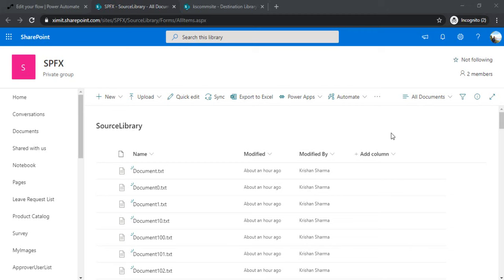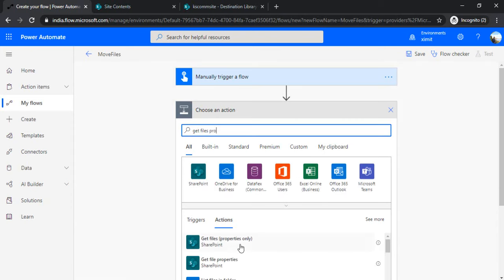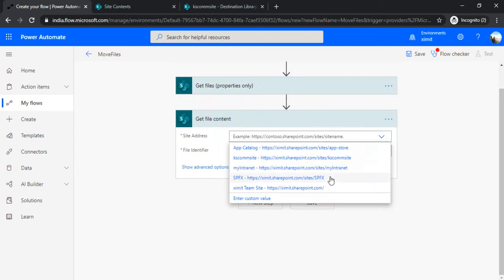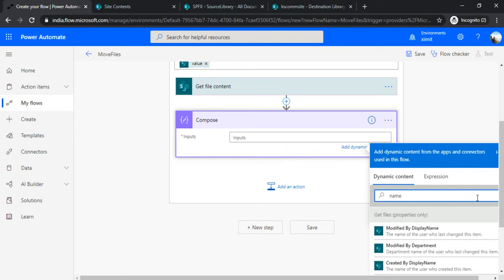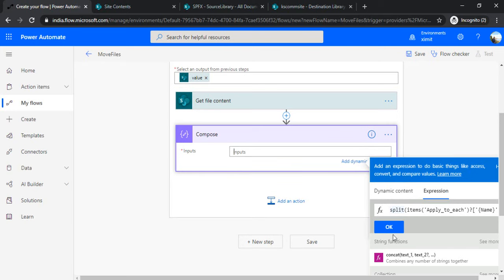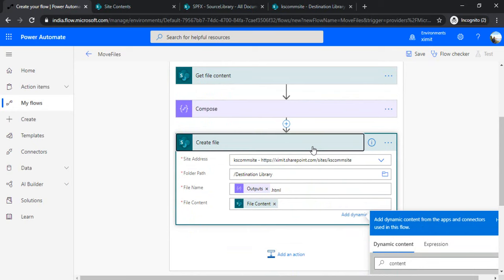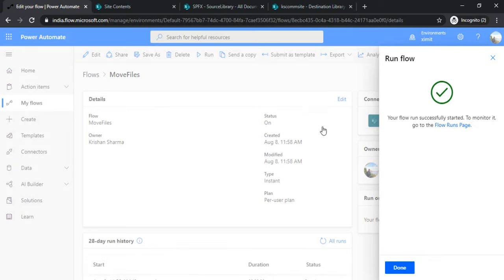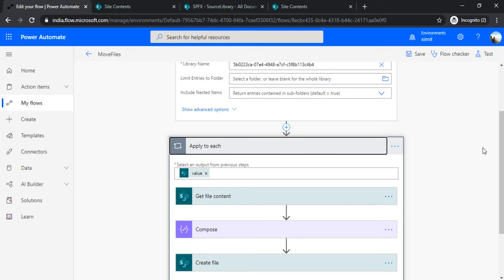PowerAutomate - Copy & Rename Files to new SharePoint library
This video explains you about copying/moving files from one source document library to destination document library and renaming the files at run time.
Video also explains few tips & tricks to increase the efficiency of the process.